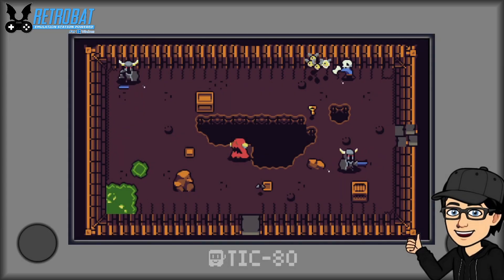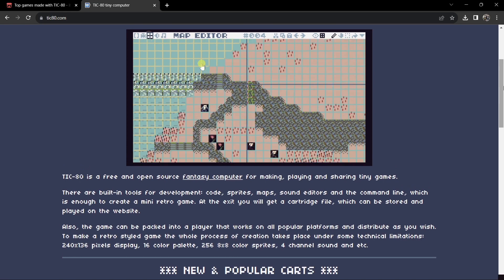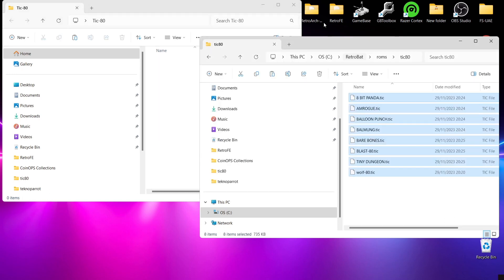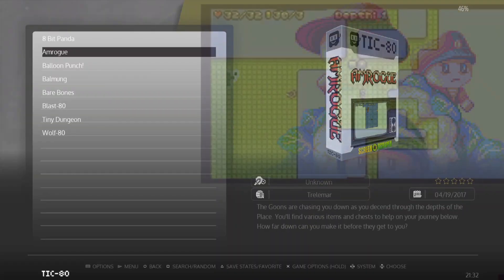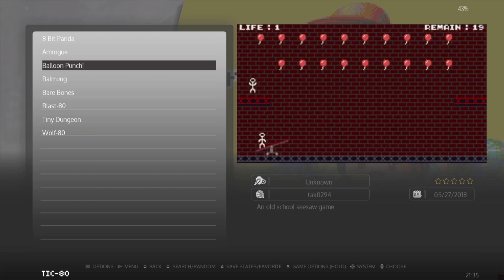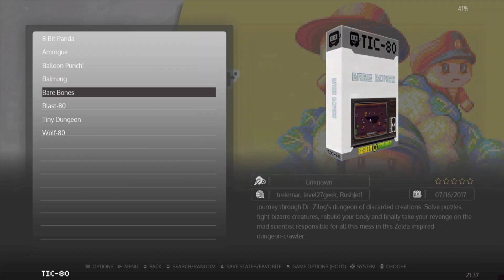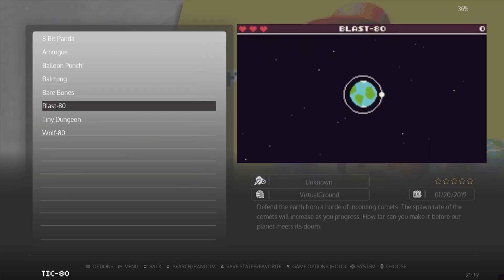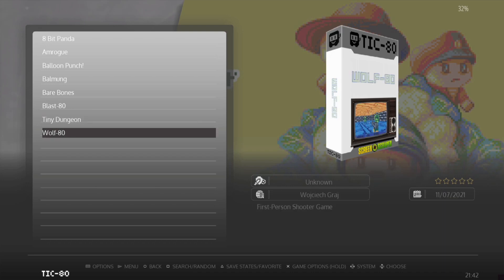Retrobat ☆ TIC-80 Emulation Setup Guide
In todays Retrobat setup guide, I am going to show you how to setup the amazing emulator for TIC-80 which emulates fantasy Console Games.